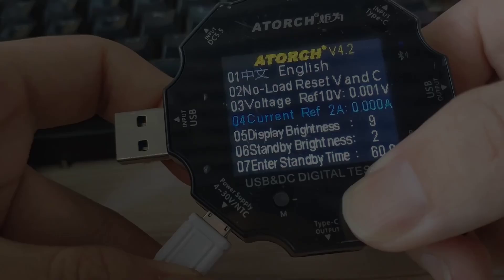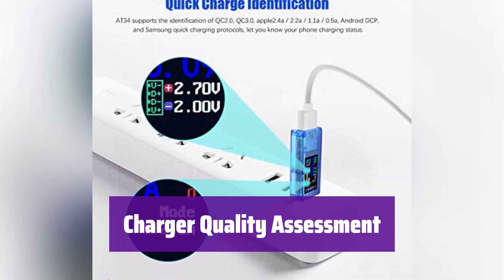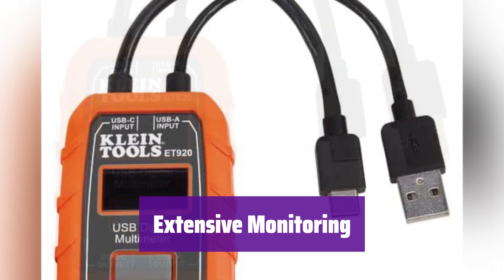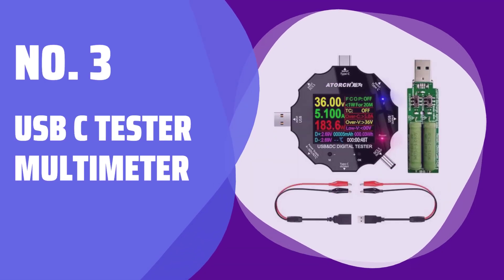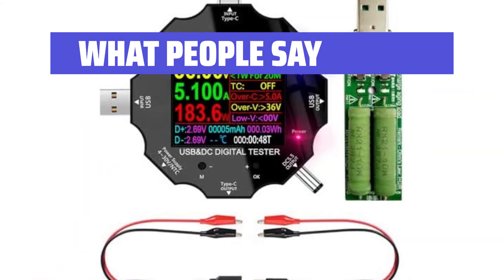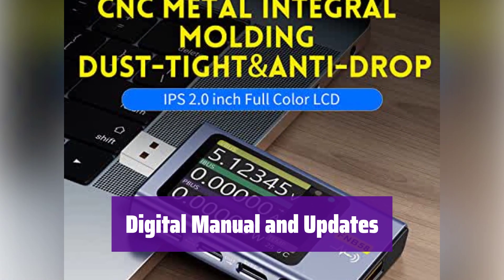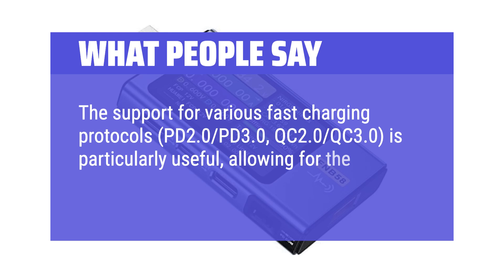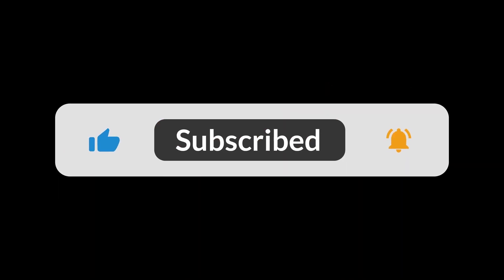The Top 5 Best USB Power Meter in 2025 - Must Watch Before Buying!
The Top 5 Best USB Power Meter Shown in This Video:
  5. ► MakerHawk AT34 USB Tester

4. ► Klein Tools ET920 USB Power Meter

3. ► USB C Tester Multimeter

2. ► FNIRSI FNB58 USB Tester

1. ► USB 3.1 Power Meter Tester

  Table of Contents:
  0:00​​​ - Introduction
  00:29 - MAKERHAWK AT34 USB TESTER
02:50 - KLEIN TOOLS ET920 USB POWER METER
05:32 - USB C TESTER MULTIMETER
07:31 - FNIRSI FNB58 USB TESTER
10:07 - USB 3.1 POWER METER TESTER

  The best USB Power Meter is probably one of the most useful gadgets for anyone who uses USB-powered devices, from smartphones and tablets to external hard drives and even custom-built electronics; it allows you to precisely measure the power consumption of your devices, identify potential power issues, and ensure that your devices are receiving the correct amount of power, helping you to optimize performance and prevent damage caused by insufficient or excessive power.